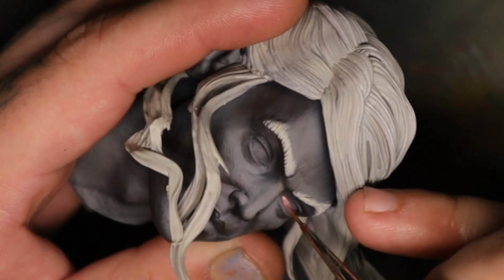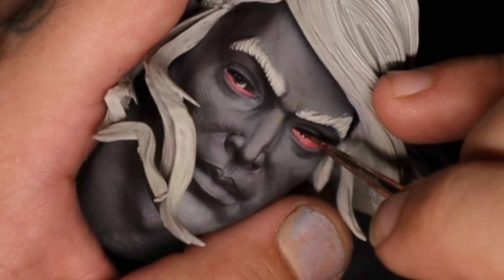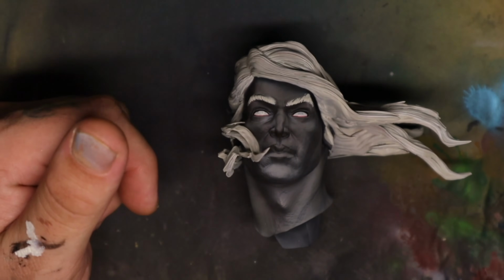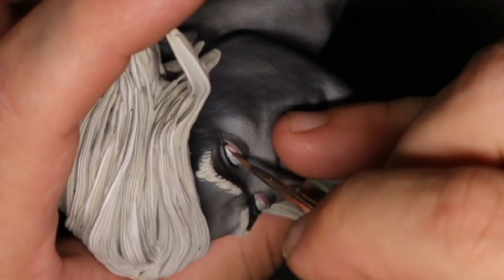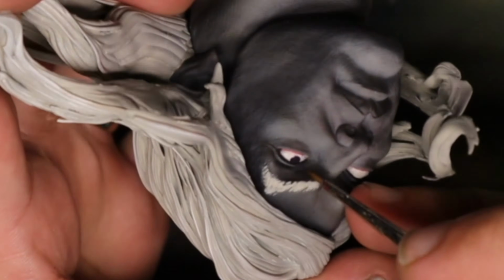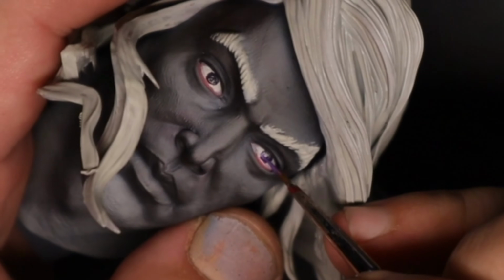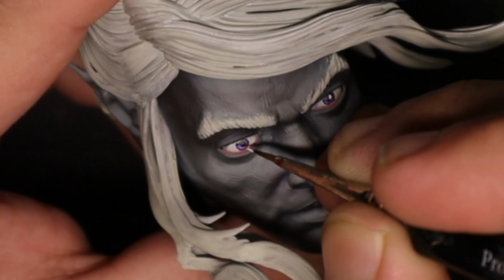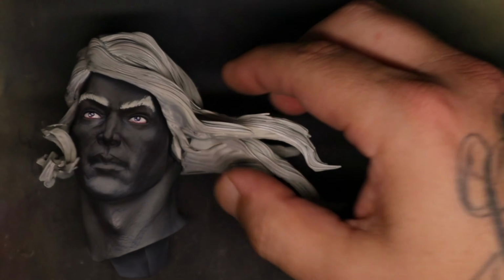How To Paint Eyes on a Statue or 3D Print | Groundeffected.com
I have updated my eye painting technique for those who wanted something a little more realistic and less cartoony. I will show you this technique in this video.